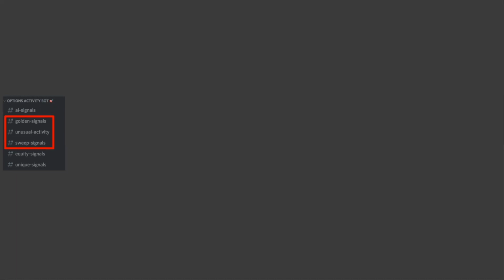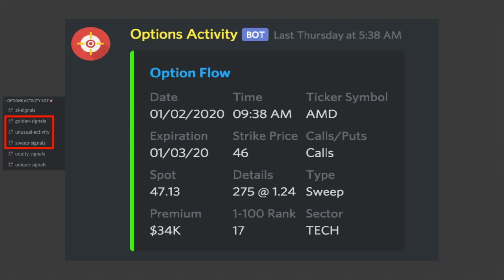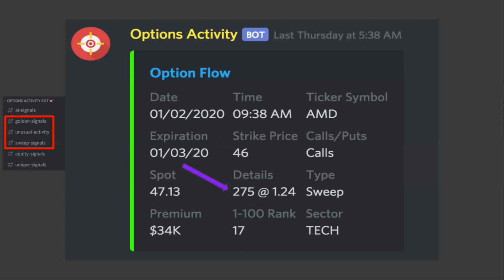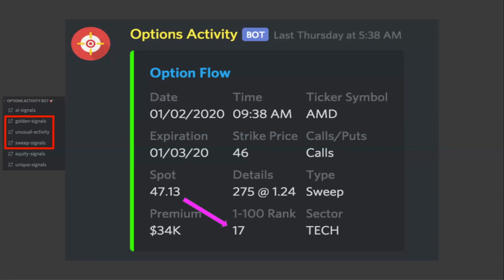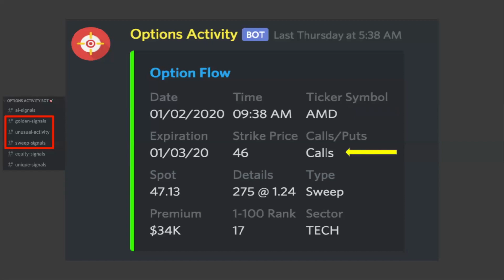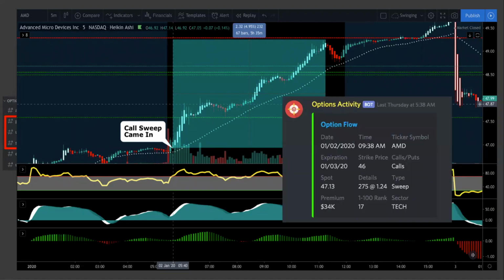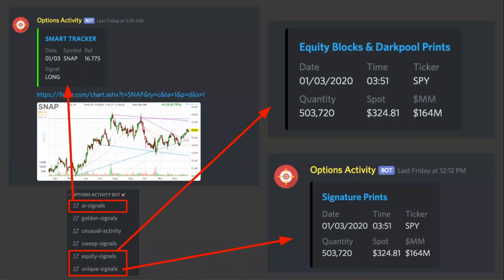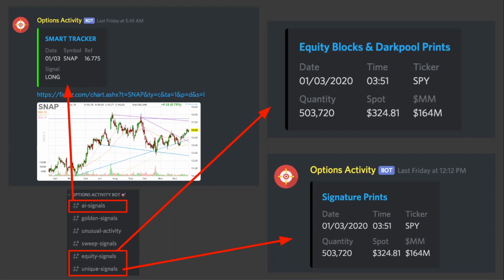TDT Options Activity Bot Tutorial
Please watch this as a helpful tool in understanding how to read and understand the Options Activity Bot we provide in our chat! Come gain the most rewarding info from The Daily Trade! Come see how we make gains and profit off the market every day!

We offer many resources and alerts to help you succeed in the market!